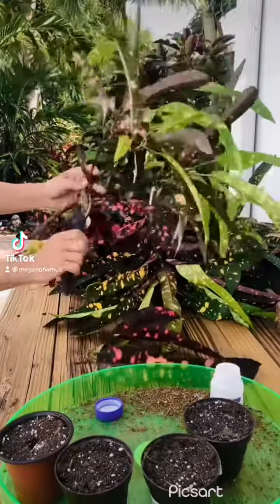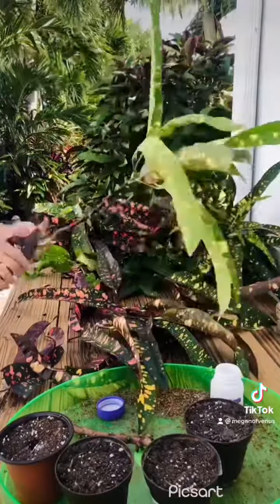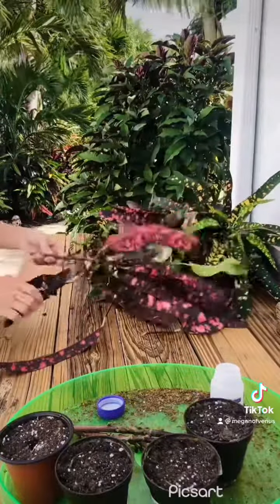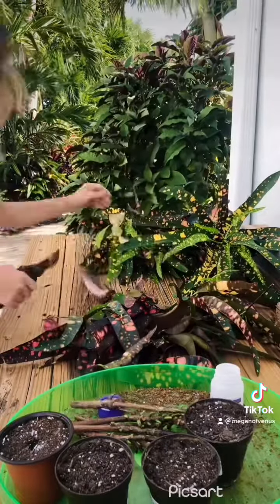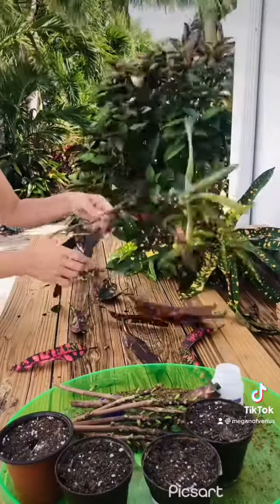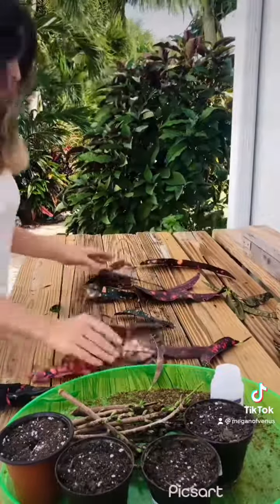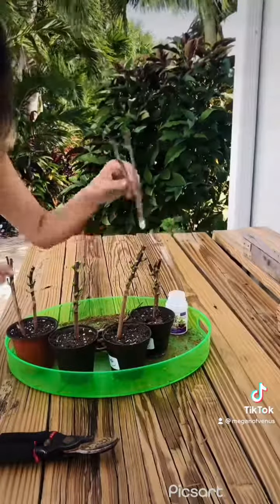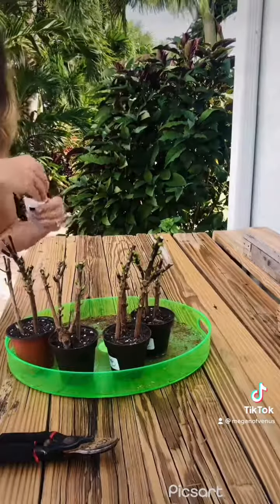Franklin D. Rosevelt Croton Trimming and propagation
This is a short video of me clipping my Croton‘s for propagation. This specific Croton is a Franklin D. Rosevelt. It has beautiful spots and long narrow leaves. The leaves start bright green and yellow and as they age they darken into moody shades of green, yellow, orange, red and nearly black. I live in grow zone 10b (South Florida) which is tropical and humid. Crotons need water consistency or their leaves will drop. This means you should create a watering schedule and stick to it if you’re raising it in your home. If you have any questions please ask. I am new to making and uploading videos so tips are welcome!